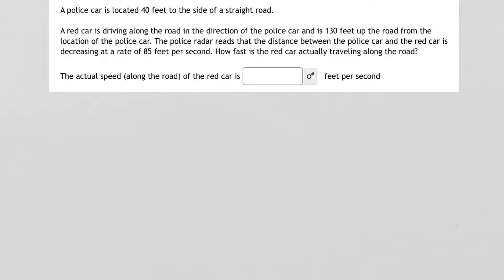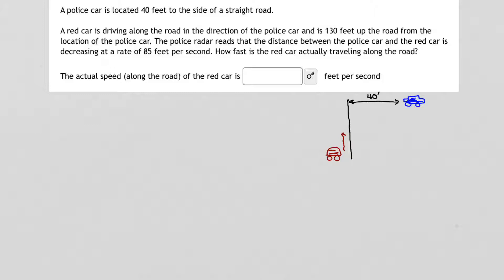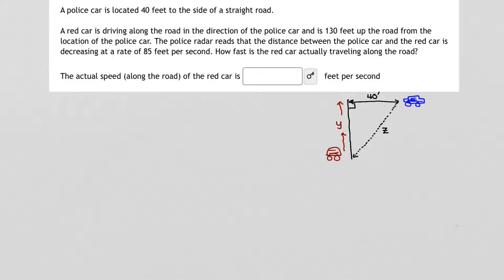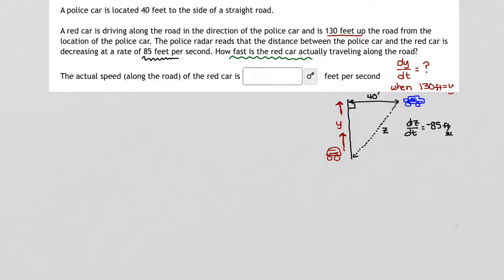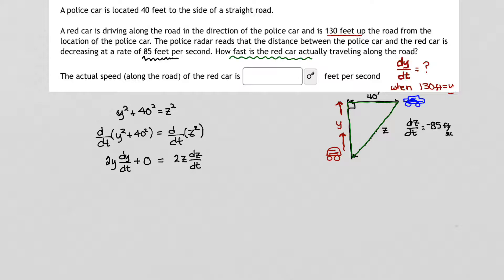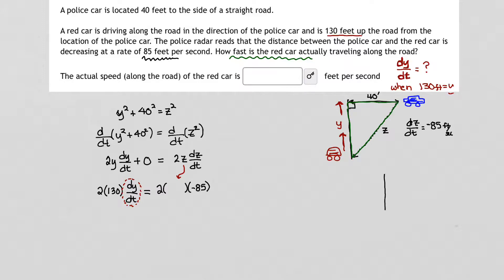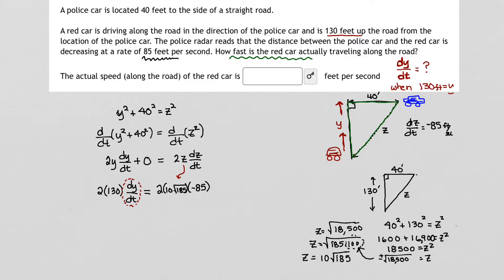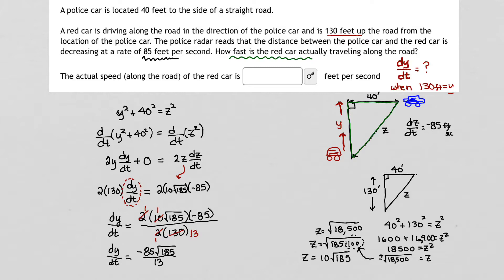MyOpenMath _ Related Rate Problems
In this video, I demonstrate how to solve a related rate problem dealing with a police car, radar, and red car traveling along a road.  We will calculate the speed of the red car given information from the problem.